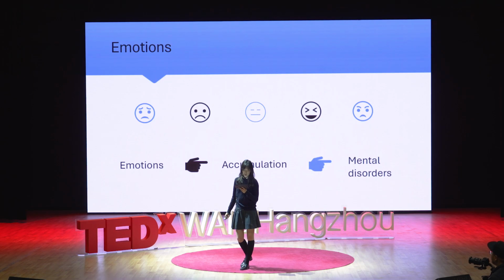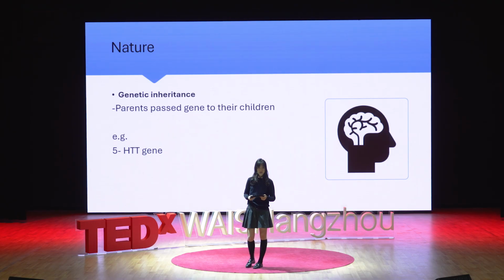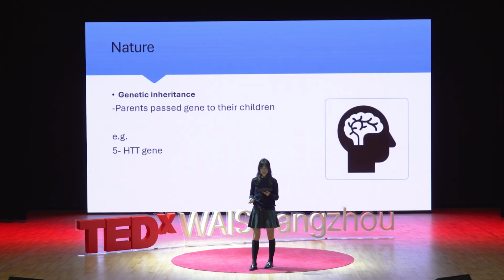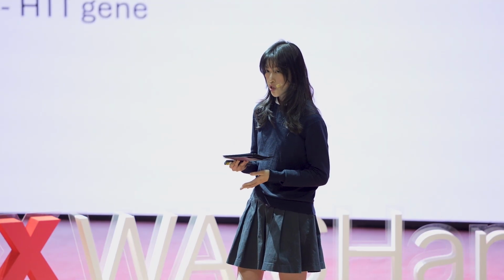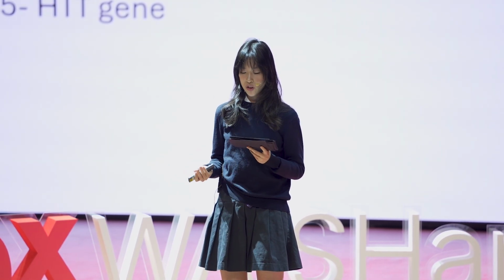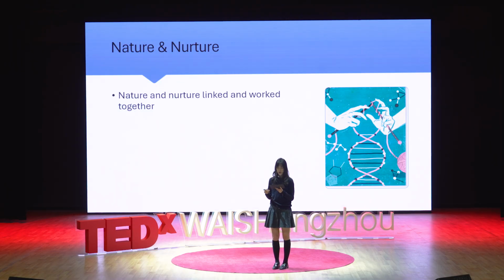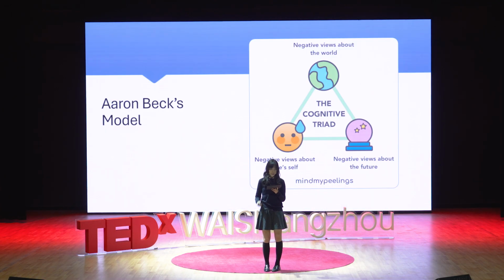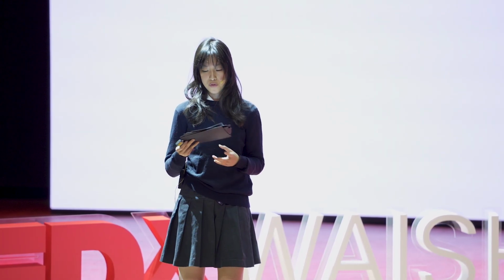Inside the Teenage Mind | Fiona Wu | TEDxWAIS Hangzhou Youth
This speech will help you to understand how our emotions are determined and aroused. By learning the basic principles of how we process cognitive thoughts, people can understand their feelings more logically. Furthermore, by adjusting cognitive processes, we can train our minds to better manage negative emotions.  6th Form Student at Wycombe Abbey School Hangzhou This talk was given at a TEDx event using the TED conference format but independently organized by a local community.